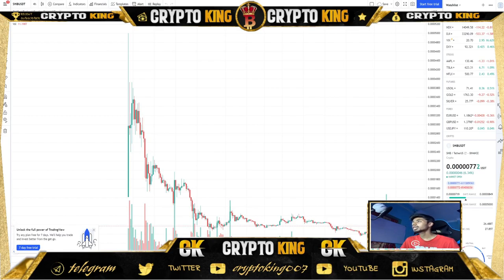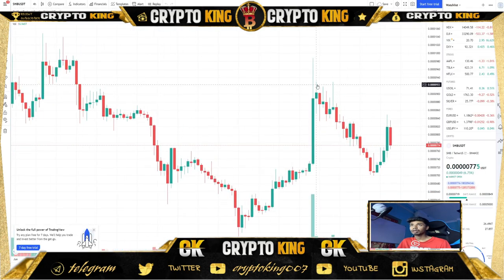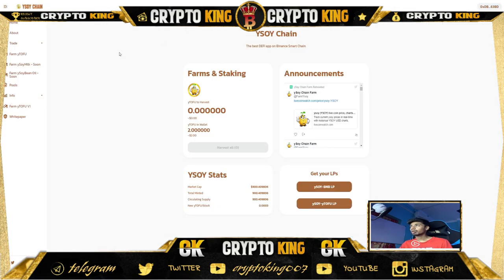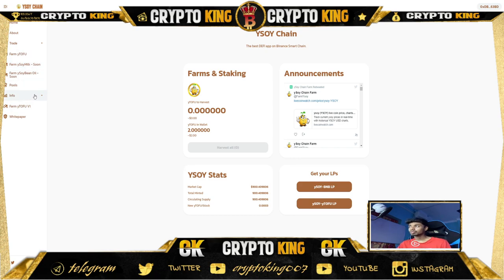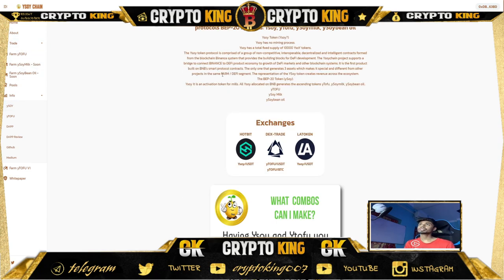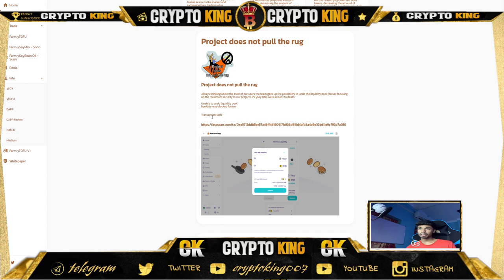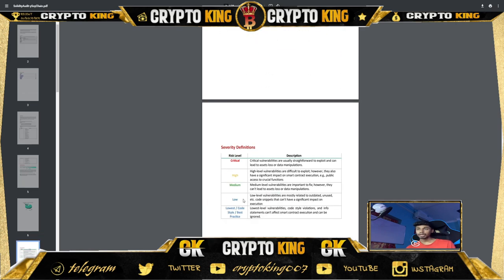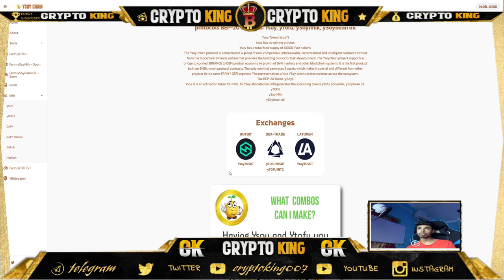SHIB + BTC MARKET UPDATE & ANALYSIS & YSOY CHAIN